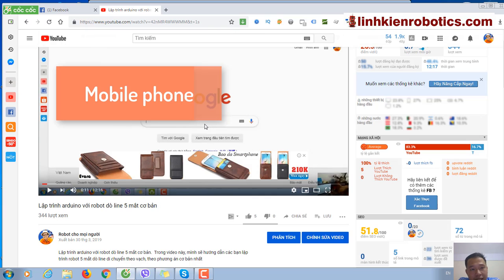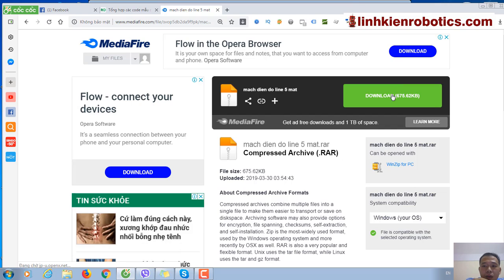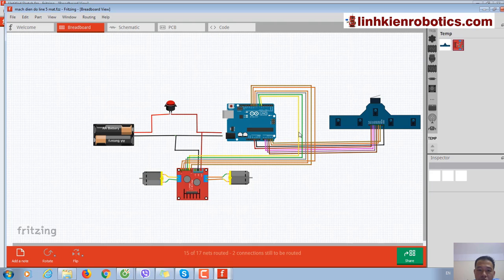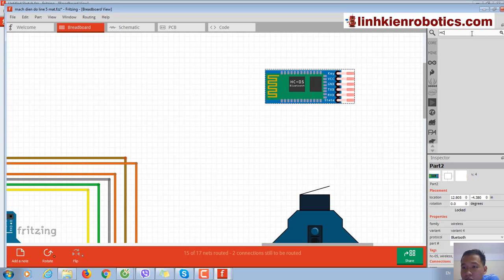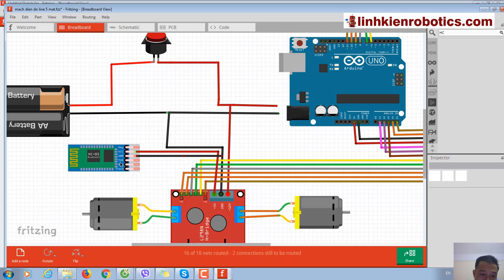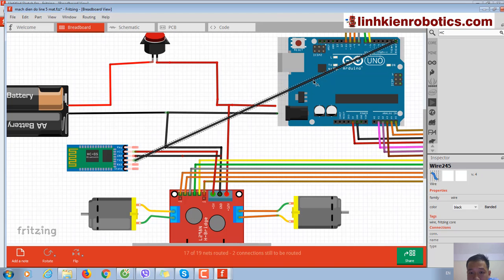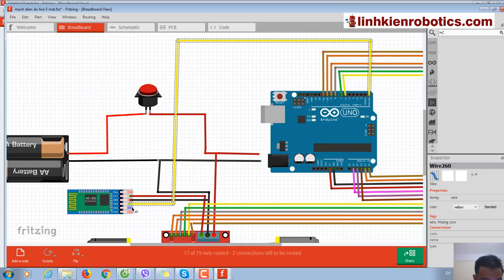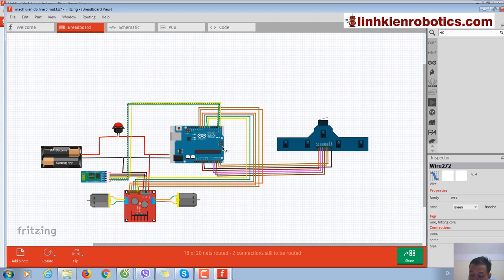Circuit for robot bluetooth integrated line tracking robot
In this video, I will show you how I drawed a circuit for robot bluetooth intergrated line tracking robot.

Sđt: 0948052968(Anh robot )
        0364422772 (Mr.Thanh - tư vấn linh kiện và đặt hàng)